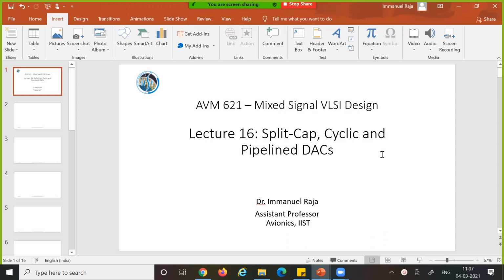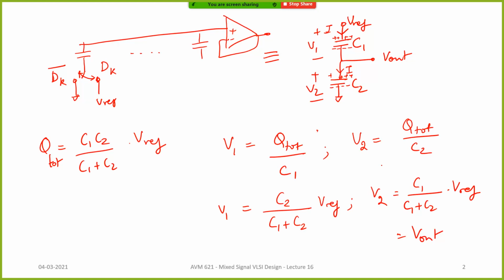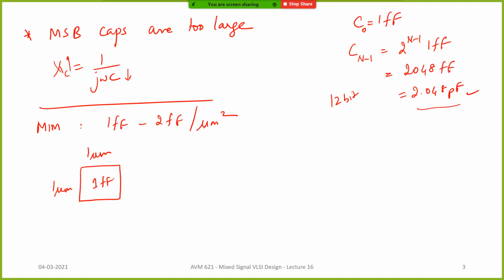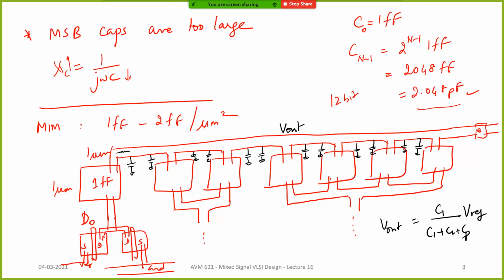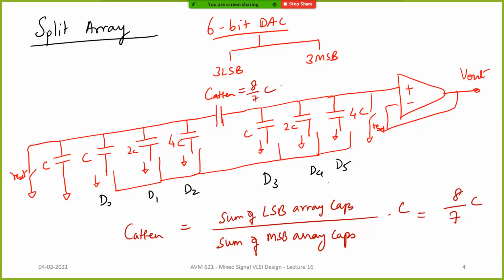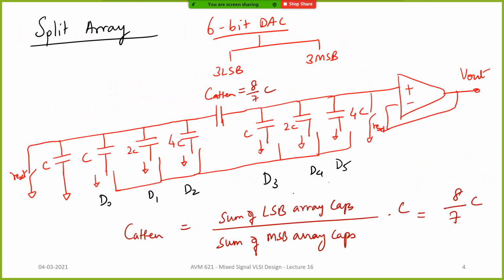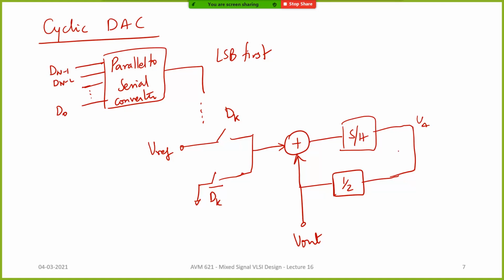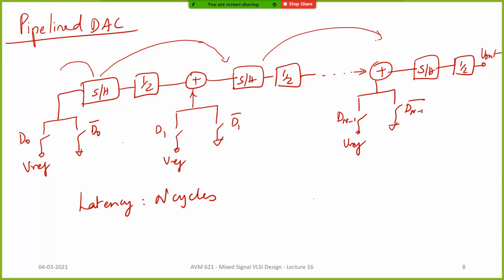Lecture16 Split Cap Array Cyclic DAC Pipelined DAC